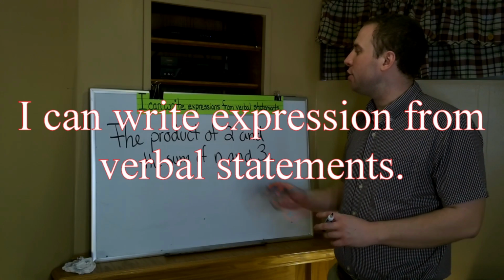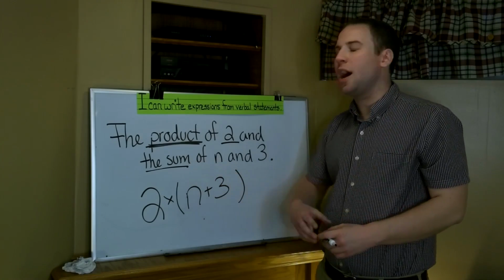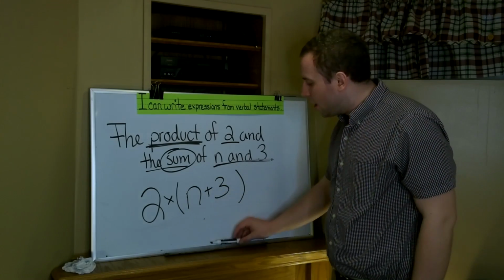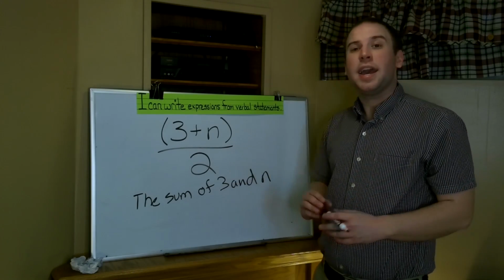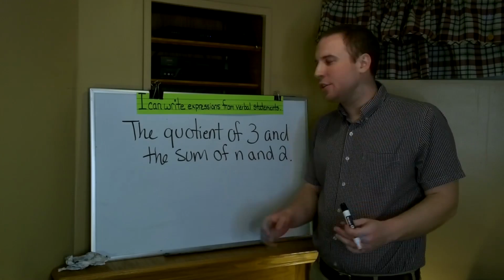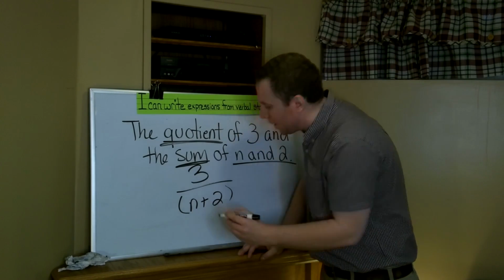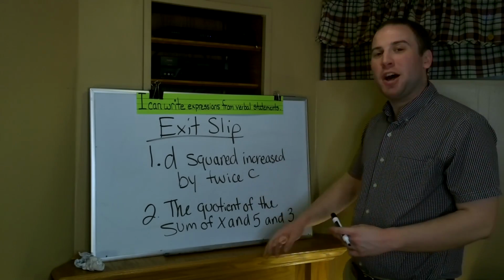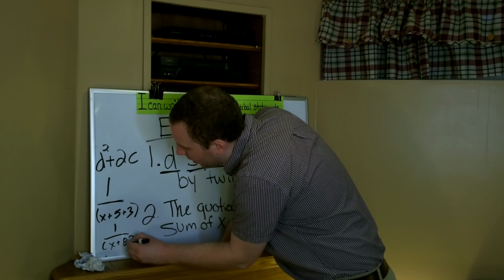6th Grade Math Lesson 6 Translating Algebraic Expressions Day 3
In this lesson, students will translate algebraic expressions.